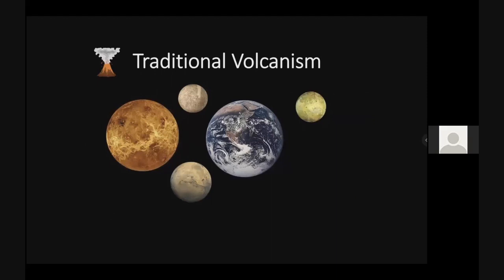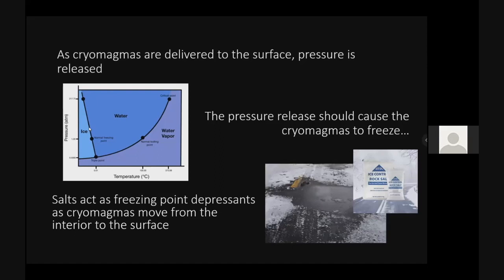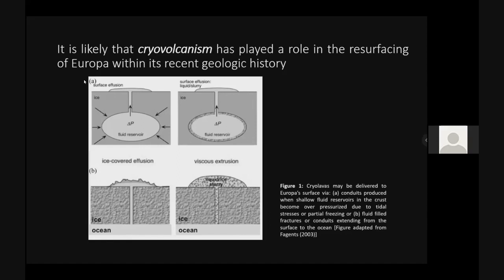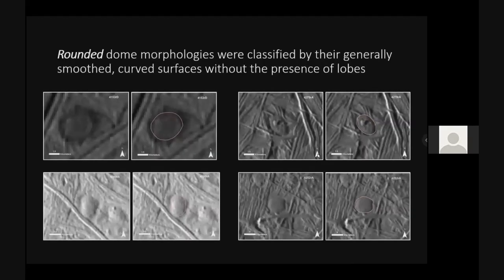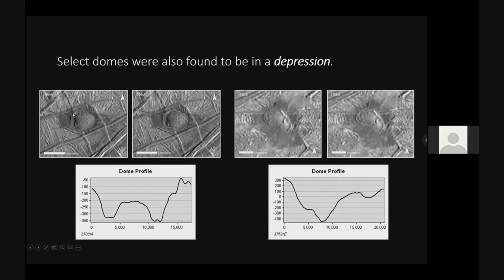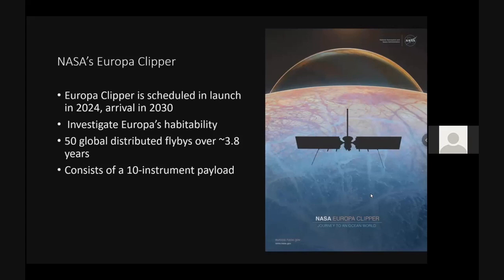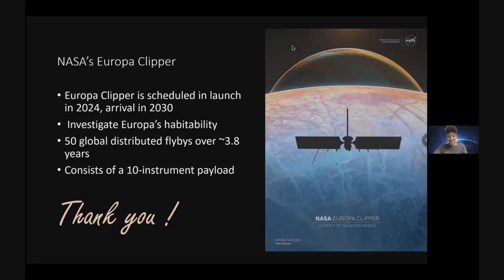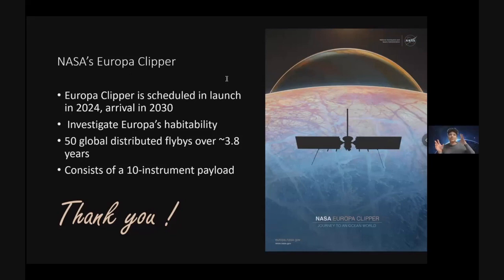Innovate Seminar Series February 4, 2022 - Kierra Wilk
Geologic Mapping of Resurfacing Features on Europa
There is ample evidence to suggest that Jupiter’s moon Europa is geologically active, with previous investigations suggesting that a subset of domical features on the icy moon may be cryovolcanic in origin. Cryovolcanism, the eruption of water phases or other aqueous solutions that would otherwise be frozen solid at the normal temperature of an icy satellite’s surface, has likely played a role in the resurfacing of Europa in recent geologic time. Although several of these domes have been classified as extrusive cryovolcanic domes, they have not been extensively investigated, warranting a re-examination of cryolava domes on Europa. Here we mapped domical features characterized by their lobate shape and relatively smooth surfaces. These domes are distinct from the surrounding terrain and have been interpreted to have formed via the axisymmetric flow of viscous fluids onto Europa’s surface. Pinpointing the spatial distribution of these domes and their geologic context will provide insights into regions of recent geological activity on Europa and into Europa’s cryovolcanic evolution.

Kierra Wilk is a 1st year PhD student at Brown University in the Department of Earth, Environmental, and Planetary Sciences. Prior to her graduate studies, Kierra received her Bachelor of Science in Geology with a minor in Astrobiology from Rensselaer Polytechnic Institute.